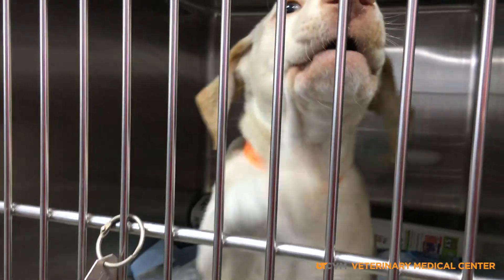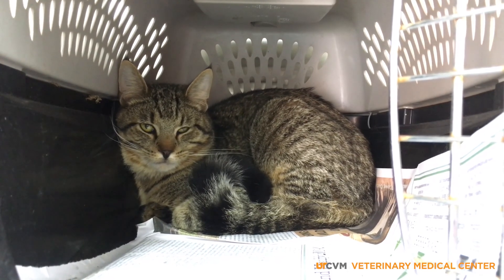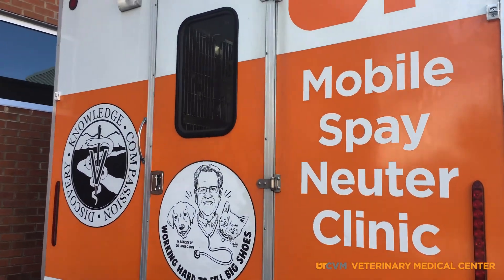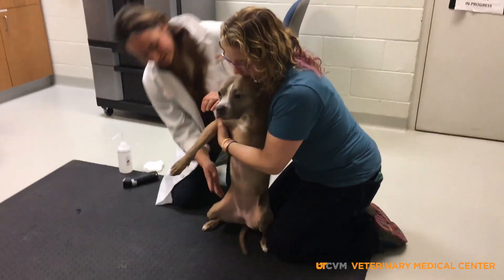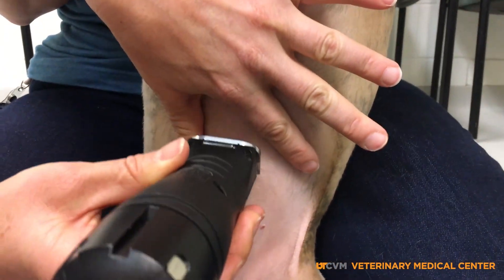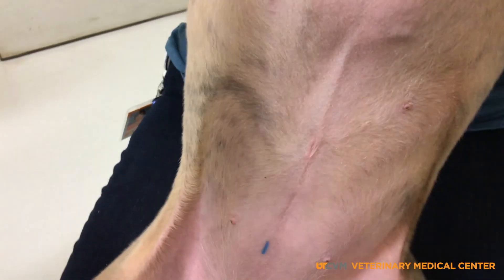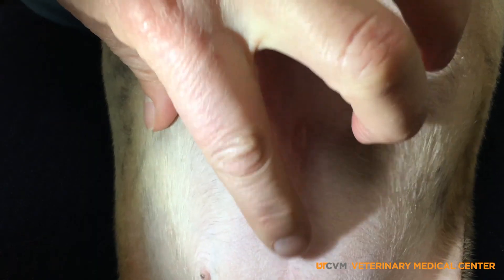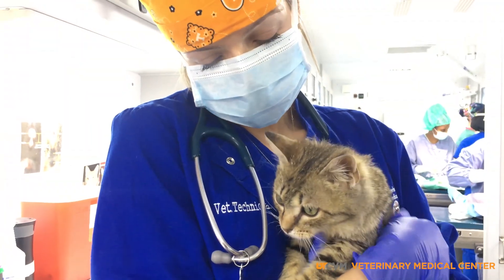How to Check for a Spay Scar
Taking time to check an animal’s spay status on intake can save shelters time and money in the long run. Learning the spayed status of an animal could help find the owner sooner. Dr. Jennifer Weisent, a shelter medicine veterinarian at the University of Tennessee College of Veterinary Medicine explains how to spot a spay scar. An already spayed dog or cat can be ready for the adoption floor and the shelter doesn’t incur the expenses that go into housing and feeding animals while waiting for spay day.